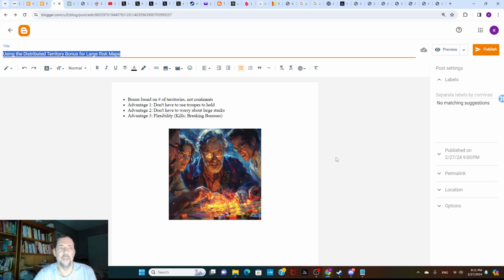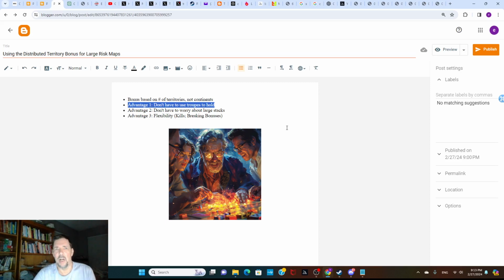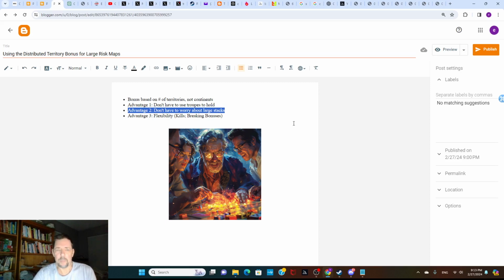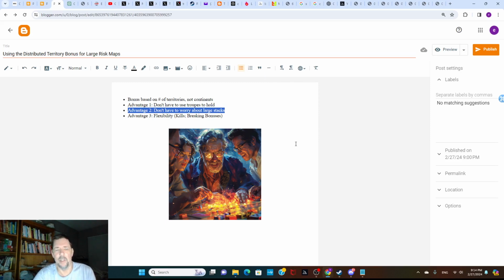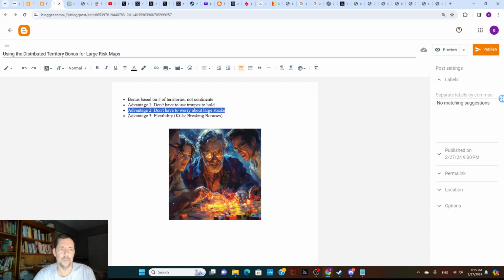Risk Strategy for Large Maps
This video discusses the Distributed Territory Bonus Strategy to use in Risk Games with Large Maps.